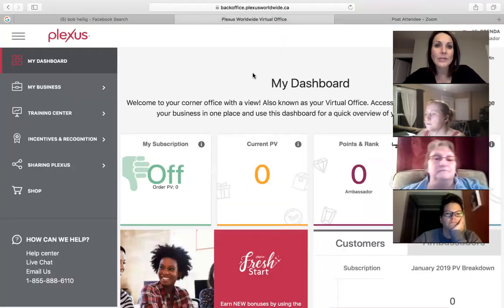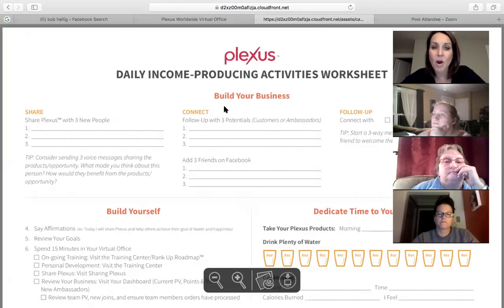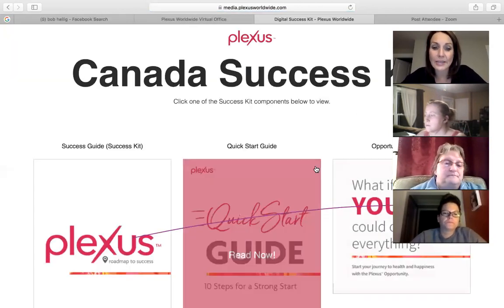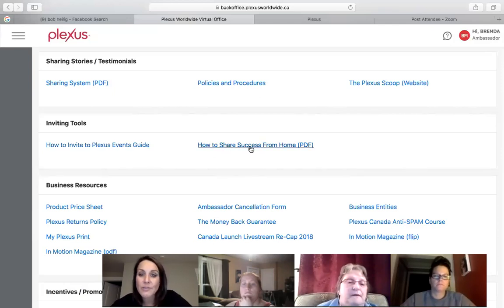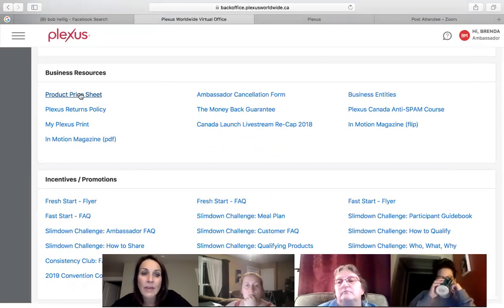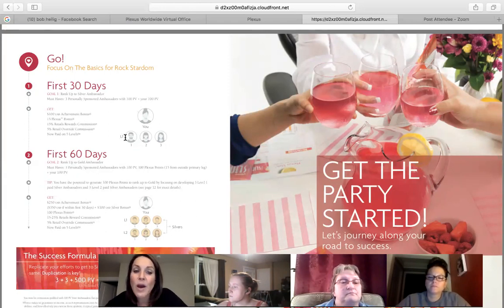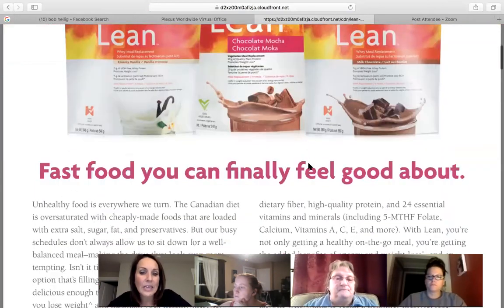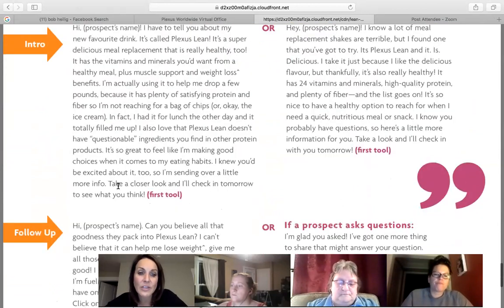PLEXUS - BACK TO BASICS TO GO SILVER